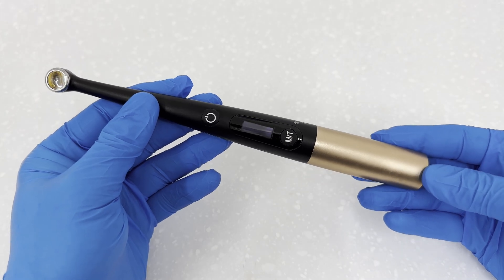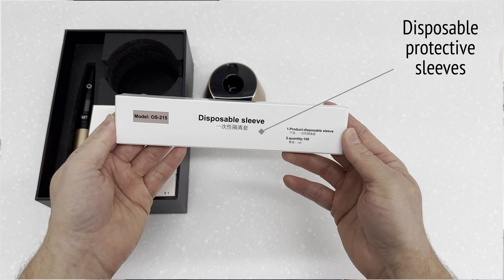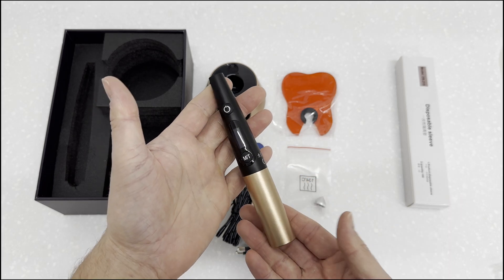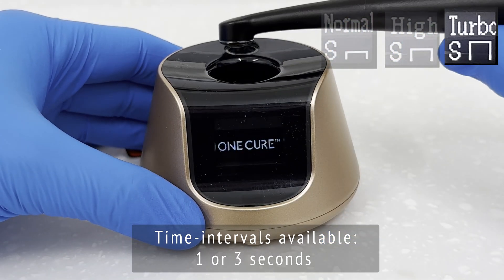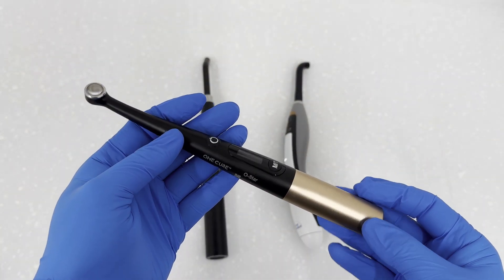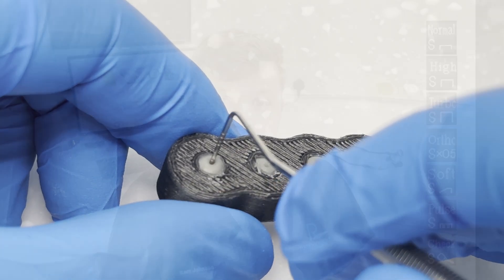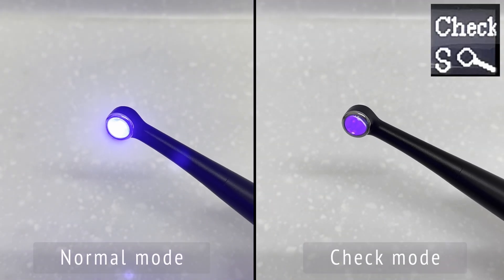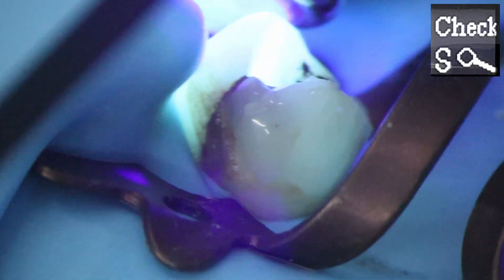Not all light cures wear capes! O-Star Light cure review - 4K Resolution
Not all lightcure units wear capes, but the O-Star comes close. This fantastic unit was given to me by @toothsaver.co.uk and I have not put it down since. The light cure has so much functionality, from different light intensity light cure setting; to orthodontic mode, which makes bonding brackets much more time efficient. It has an easily removed and replaced focused light beam filter that can help in tack curing indirect restorations, and the size of the light head makes repeated curing of the same composite layer a thing of the past. However, crack detection mode is the function I have used most being an endodontist, it works so well!

Link to Dr AfnanO. Al-Zain's Channel

TIMECODES

0:00 - Introduction
0:37 - Unboxing
2:46 - Turning the O-Star on
2:57 - Charging the O-Star
3:11 - Operational modes available
3:24 - 'Normal', 'High' and 'Turbo' operational modes
4:04 - Focused beam UV filter
4:28 - comparison between 'Ivoclar Vivadent' and 'BA International' light curing units
4:48 - How light the O-Star is compared to the others
5:10 - Optical head size - much bigger!
5:40 - Comparing light intensities
5:55 - How much depth can the O-Star cure too?
6:20 - Orthodontic mode
6:41 - 'Soft' and 'pulse' modes
7:28 - 'Check' mode
7:36 - Difference in light intensity
7:54 - Special glasses to view in check mode
8:19 - Showing decay in check mode
8:36 - Crack detection!
8:50.- Summary